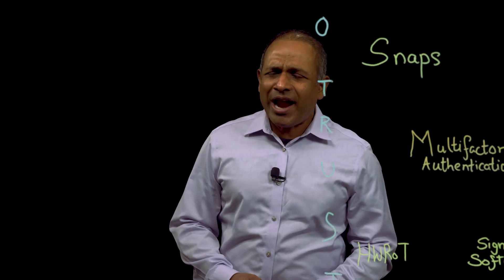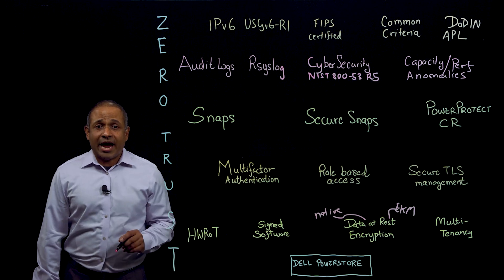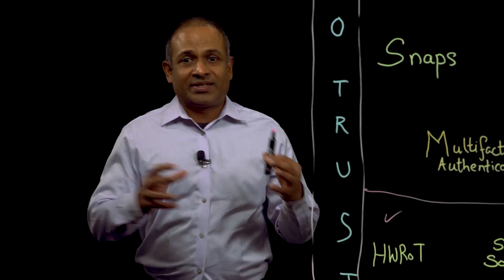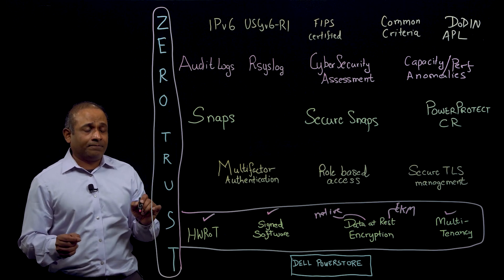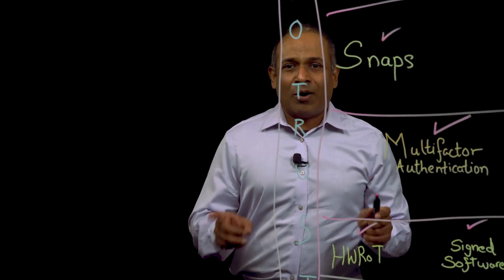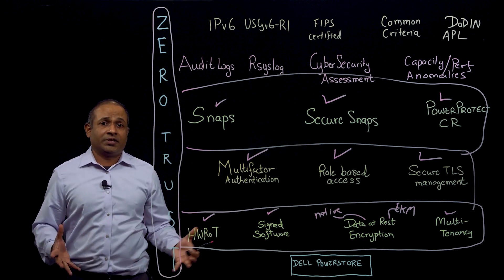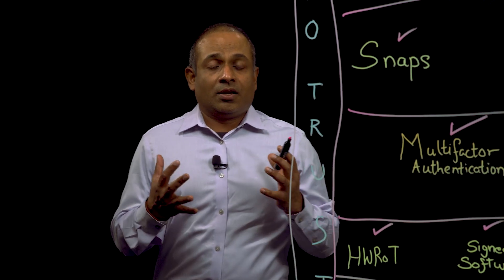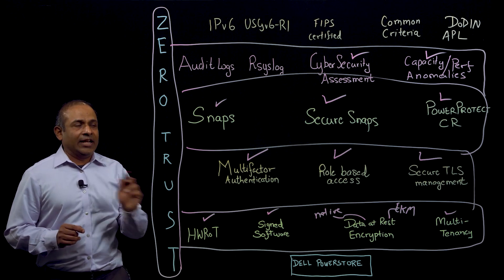Accelerate Zero Trust Cybersecurity Adoption with PowerStore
Learn how PowerStore's "Cybersecurity DNA" helps you protect, detect and recover from cyber-attacks.  Meet the most stringent compliance requirements, with features like Hardware Root of Trust, Multi-Factor Authentication, Secure and Immutable Snapshots, Data-at-Rest Encryption and more.